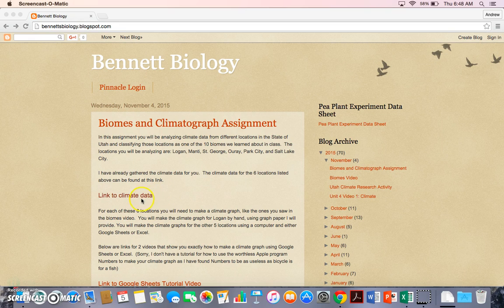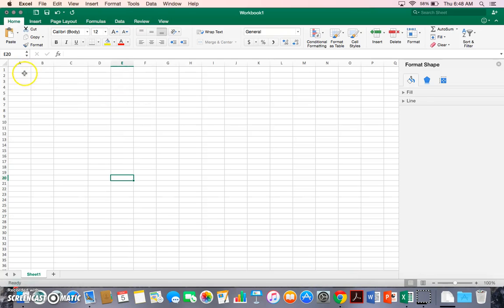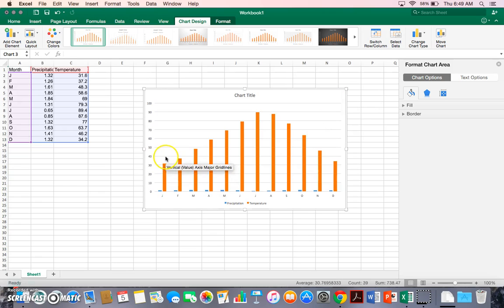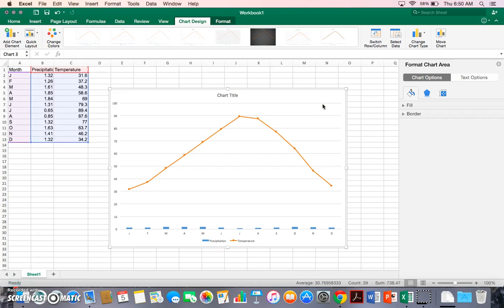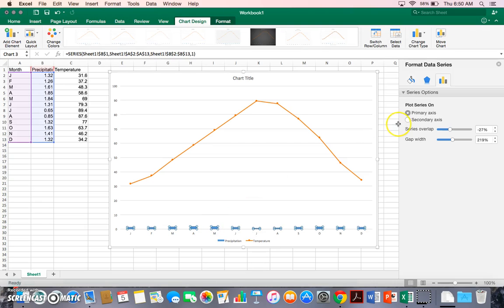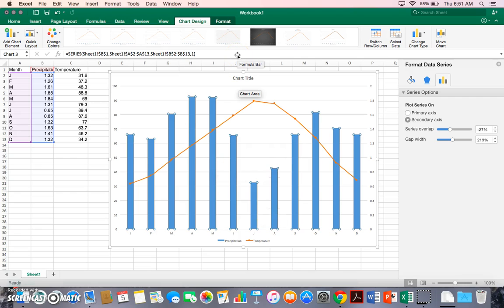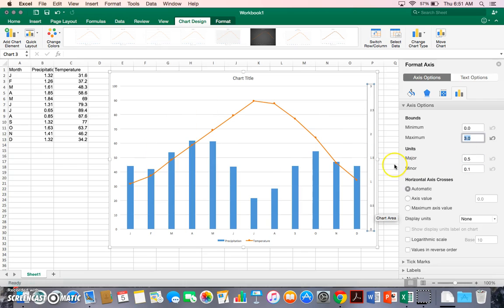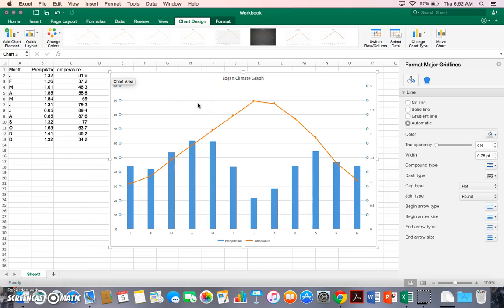Excel for Mac Climate Graph